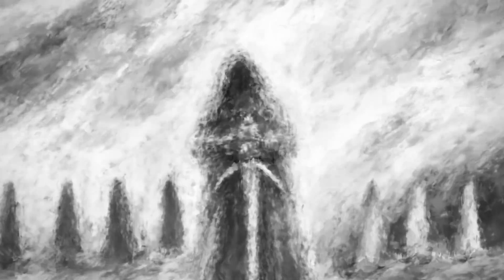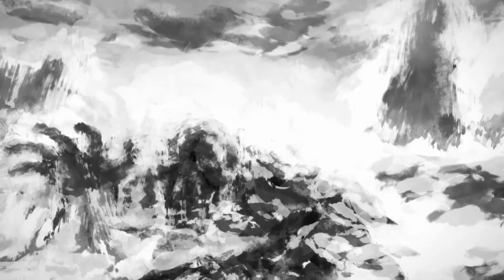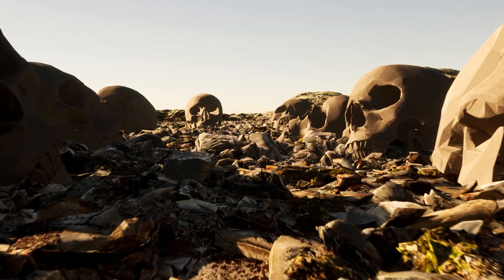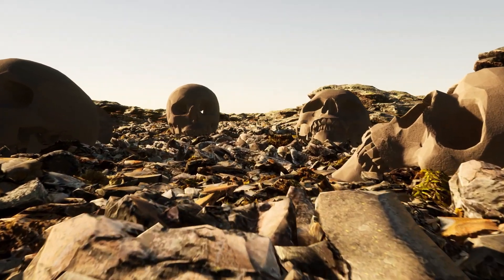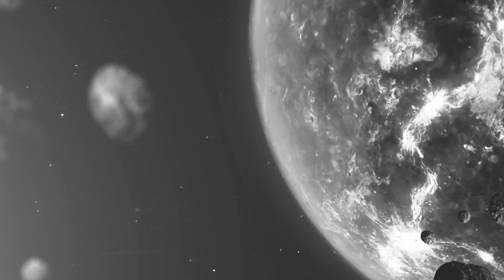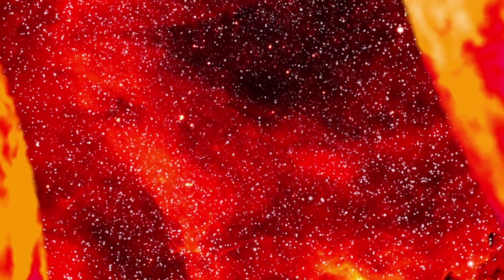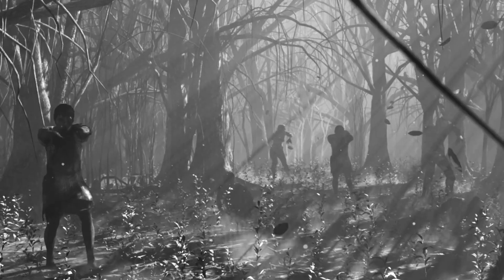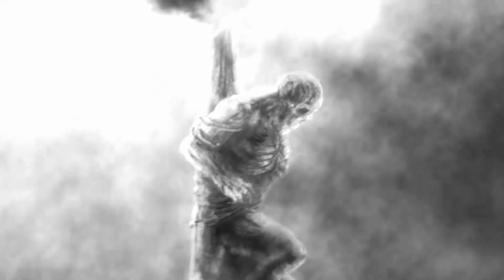MANOWAR - Dark Avenger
Clip from "Dark Avenger" featured on the 2011 album release "Battle Hymns MMXI" (Special Edition)